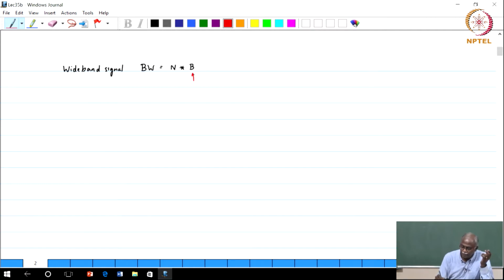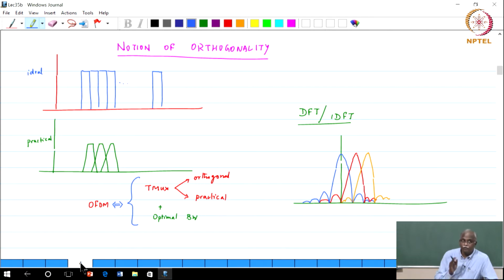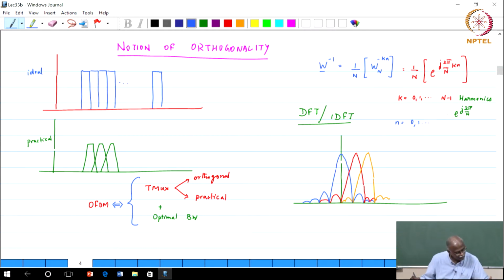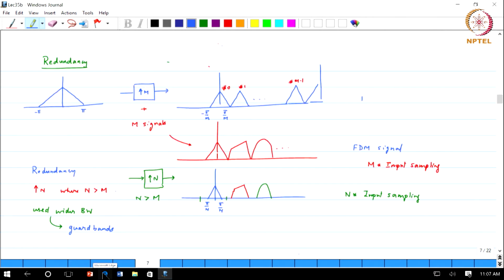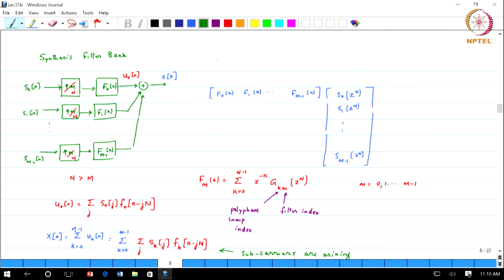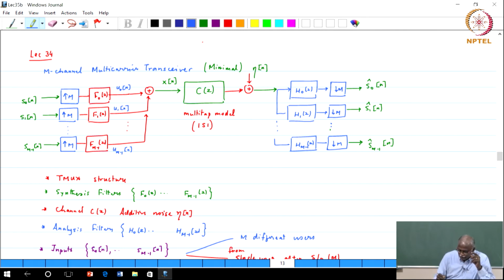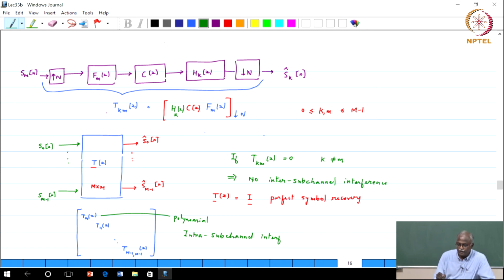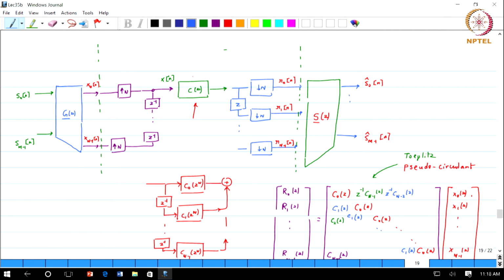Pseudo -circulant structure (Part-1)